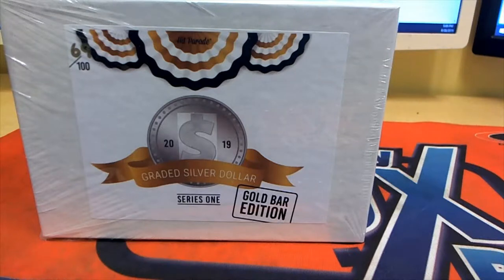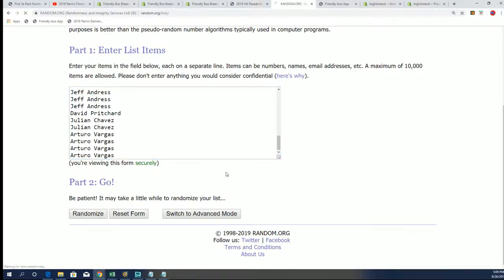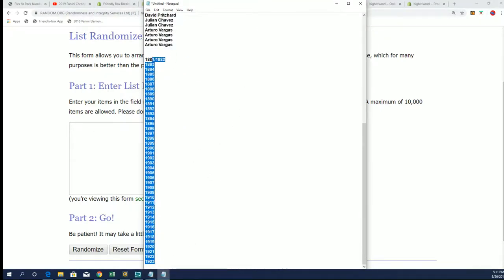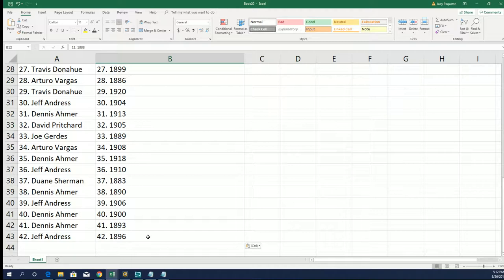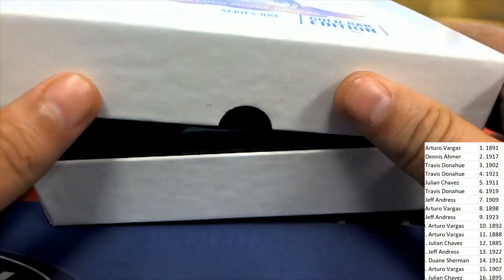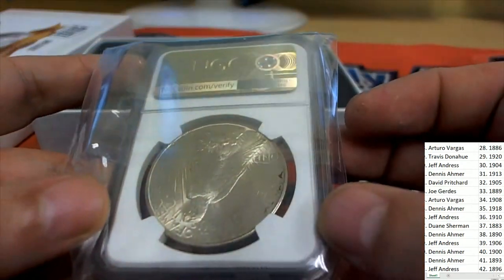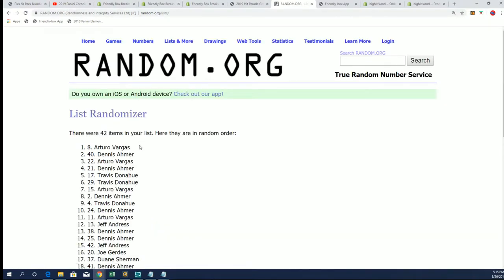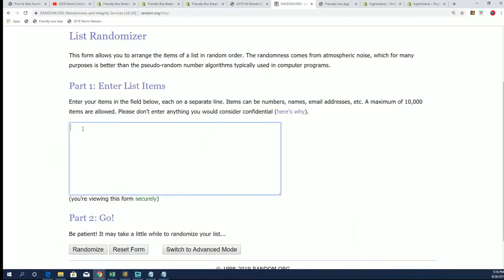2019 Hit Parade Graded Silver Dollar GOLD Bar Edition Series 1 ID GOLDBAR105